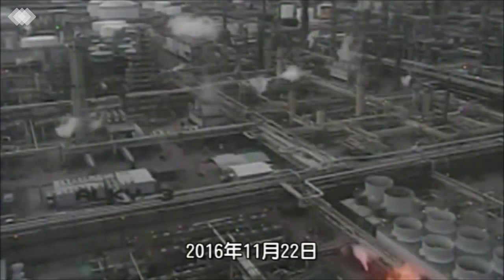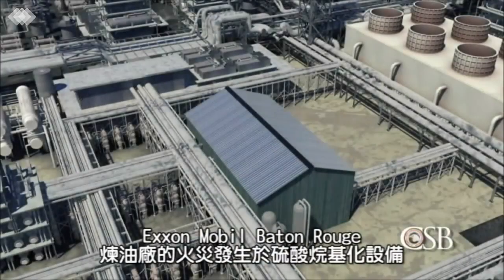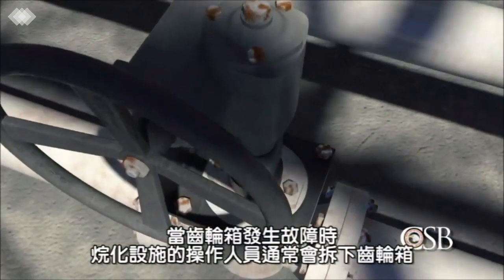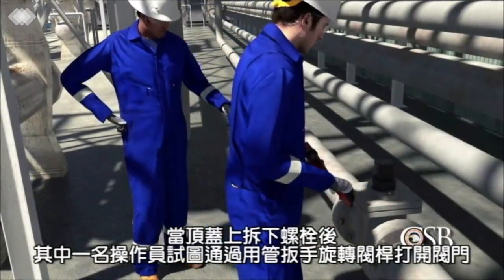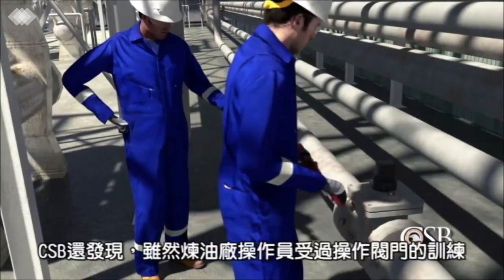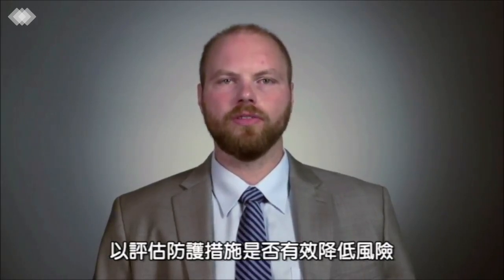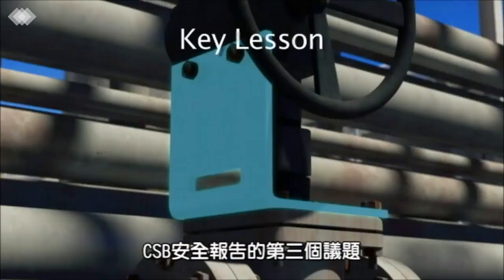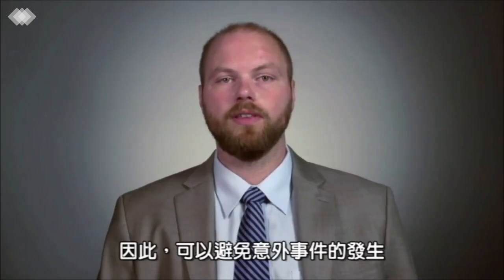CSB影片 Exxon維修閥件洩漏爆炸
影片來源: The U.S. Chemical Safety Board(CSB)
再製團隊:財團法人安全衛生技術中心